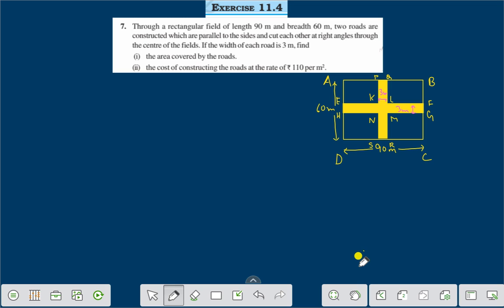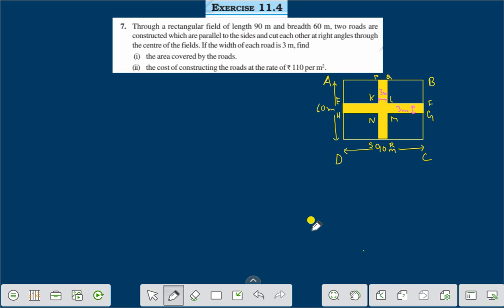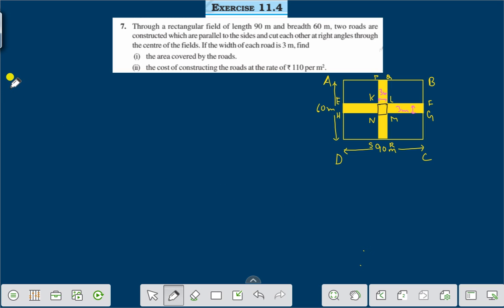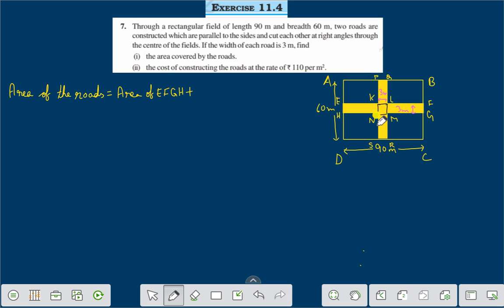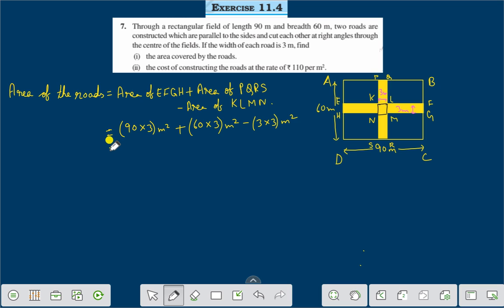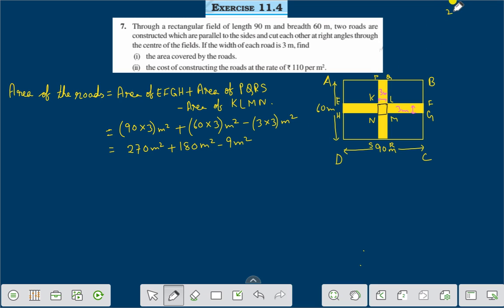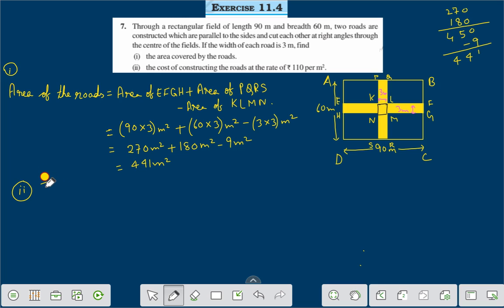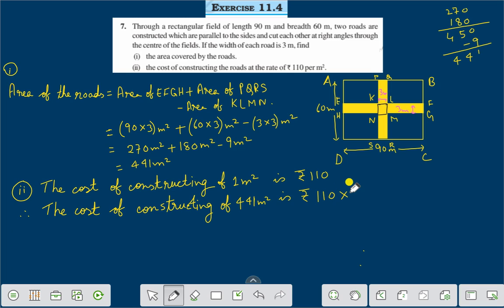EX- 11.4 ,Q.NO- 7 CH-11,CLASS-7 ,PERIMETER AND AREA,MATHS,NCERT,CBSE